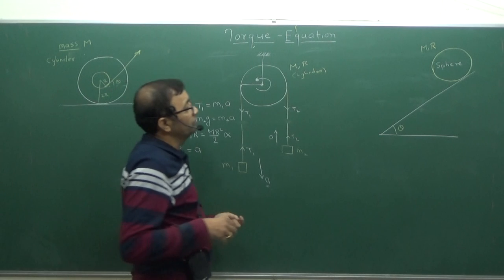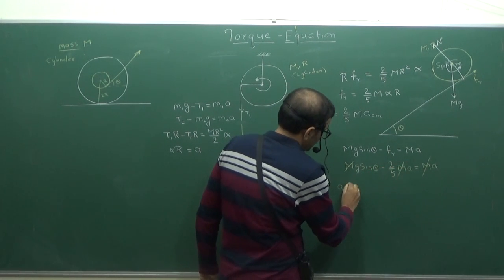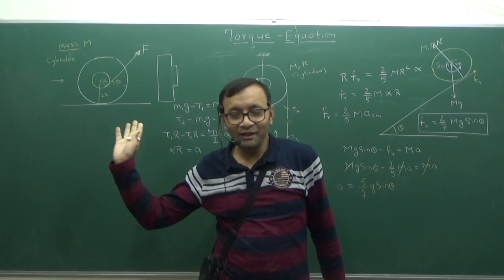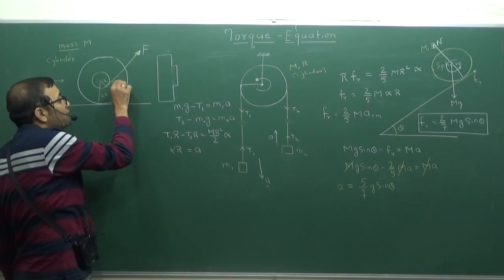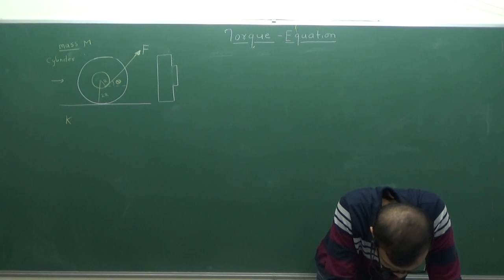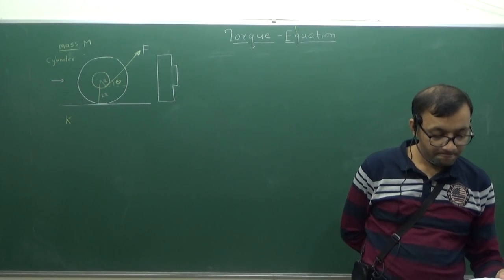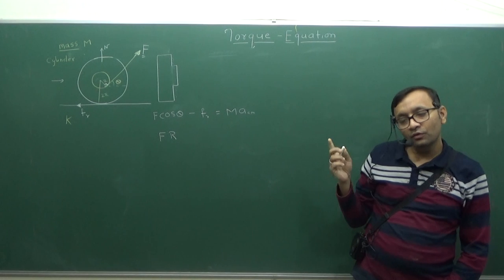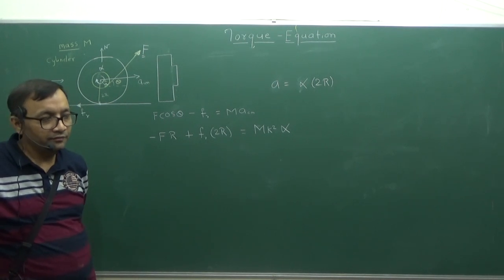Torque Part 2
Enjoy Learning!!!